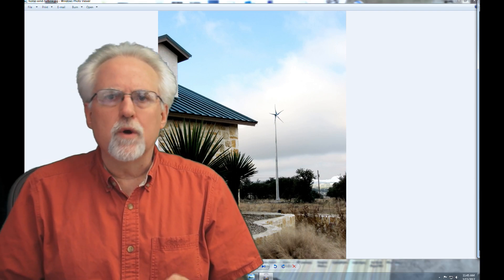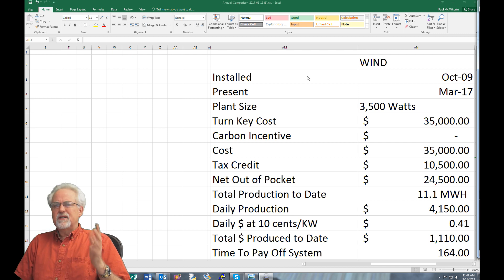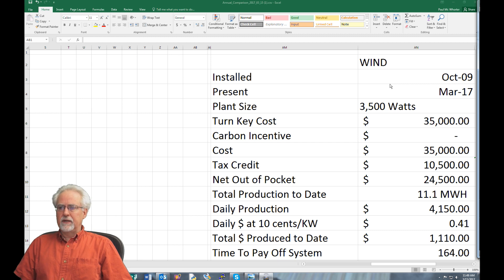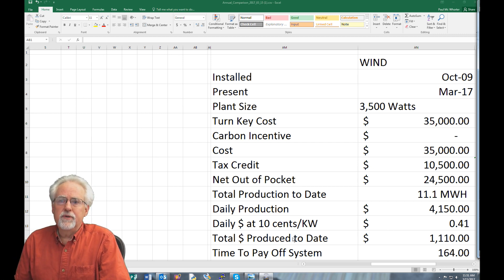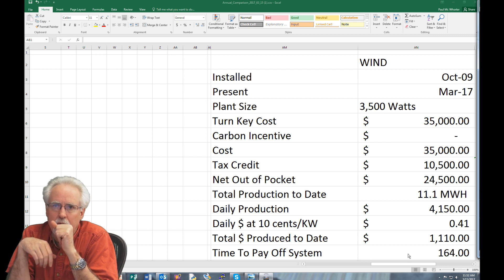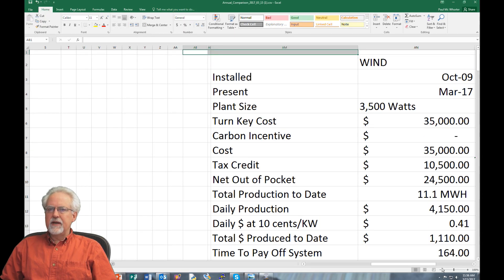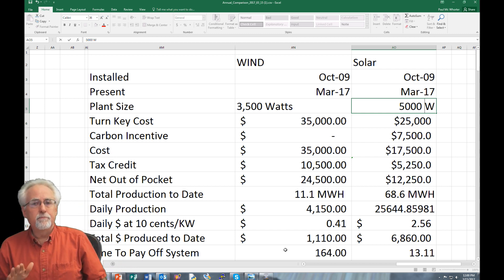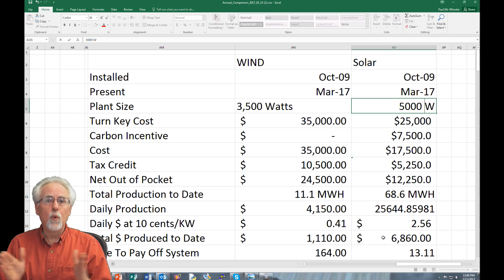Home Wind Turbines: Does Wind Energy Work for Home Use?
In this video we analyze the energy production of a state-of-the-art home wind turbine used over the course of 8 years. We analyze ROI (Return on Investment), and we compare performance with Grid Tied Solar Panels.